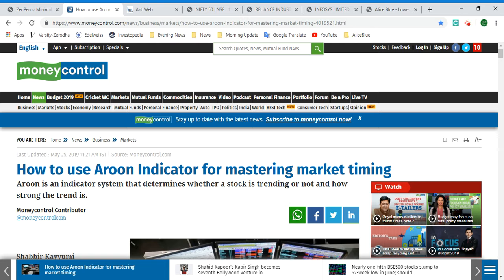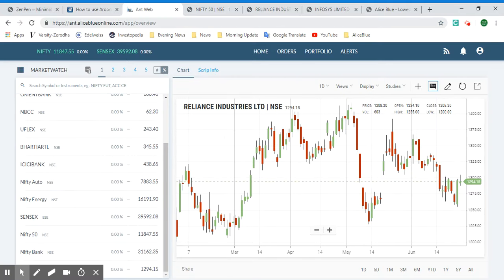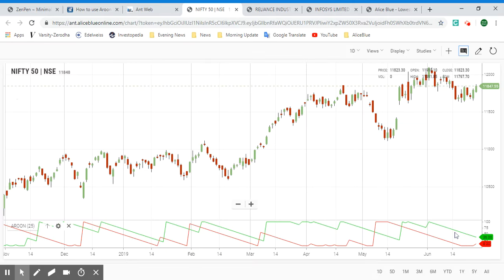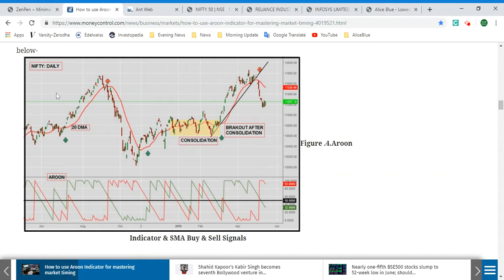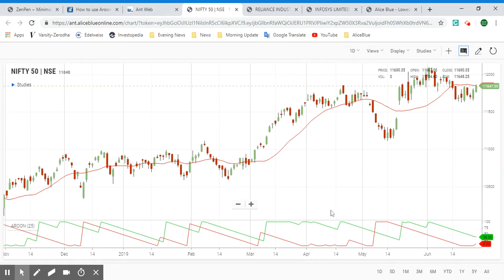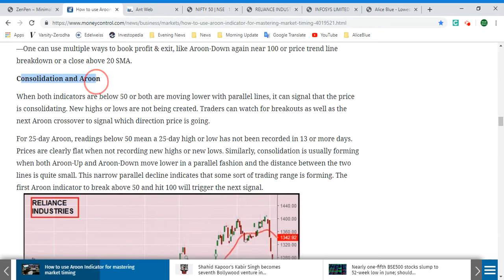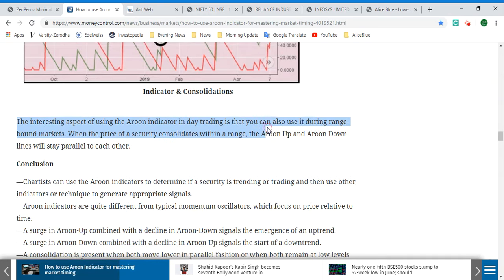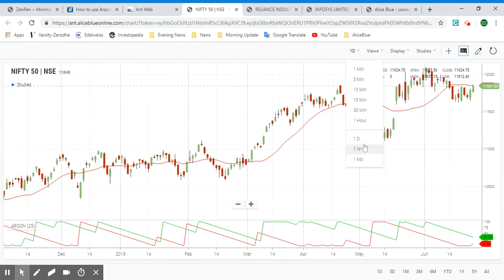How to use Aroon Indicator and master Market Timing - Technical Analysis|STT